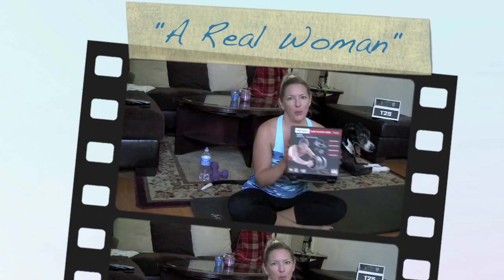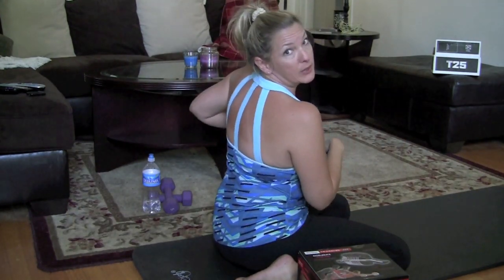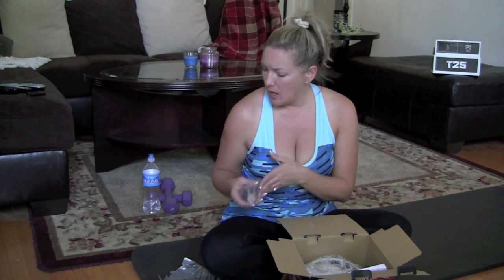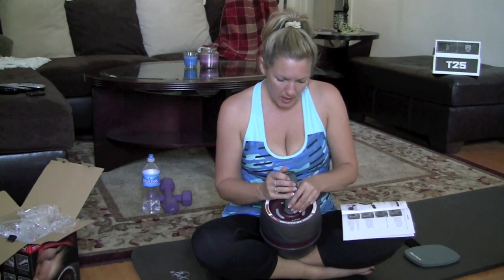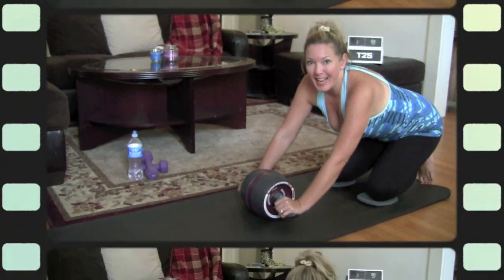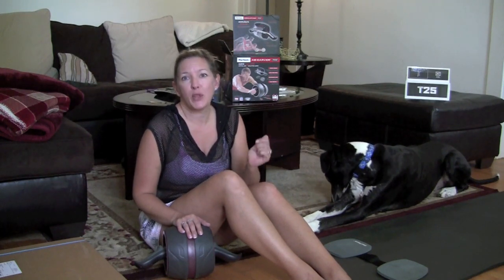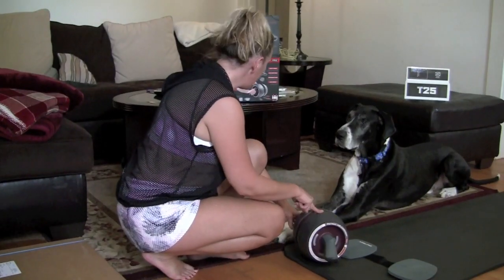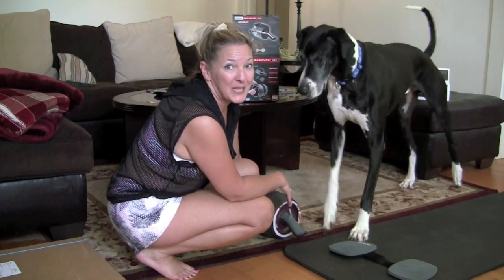A REAL Woman & the Ab Carver Pro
My experience with the Ab Carver Pro. Here's where I ordered mine Absolutely love it!! AWESOME workout - once I figured out how to use it, lol...

My mat is a Hemingway brand.

The Ab Carver Pro is pretty awesome - now that I've figured out how to use it. :-) Love it!!